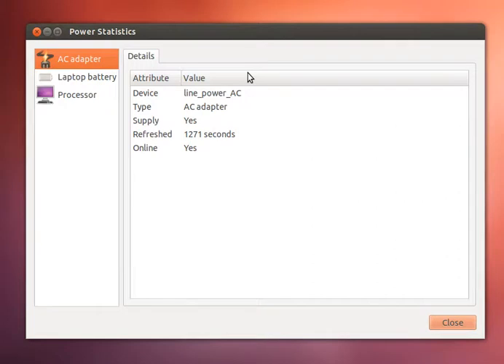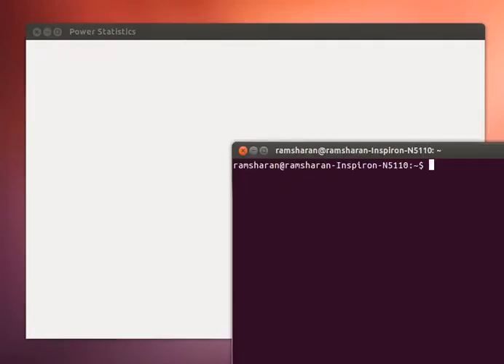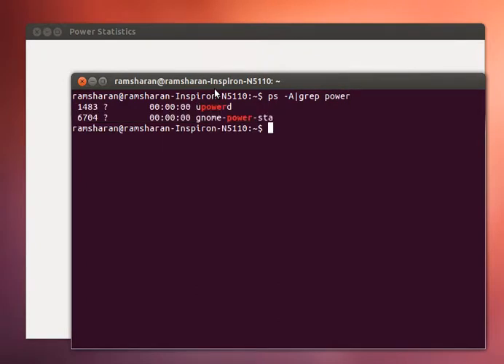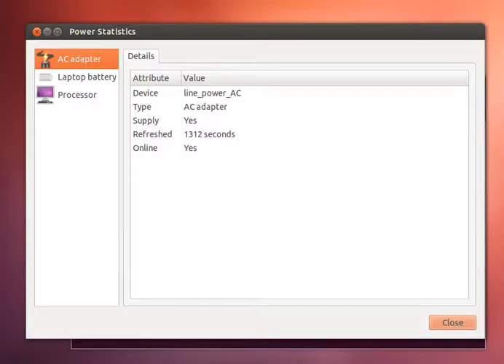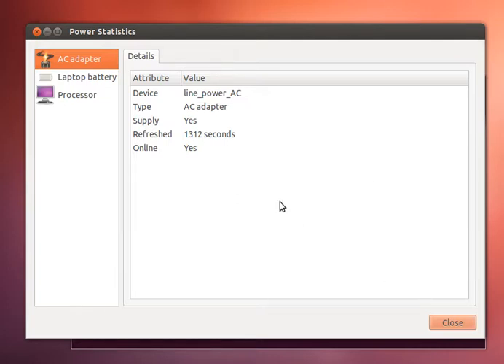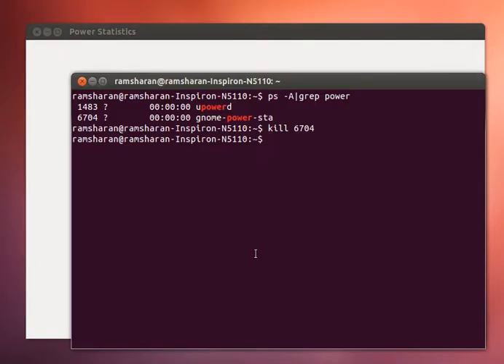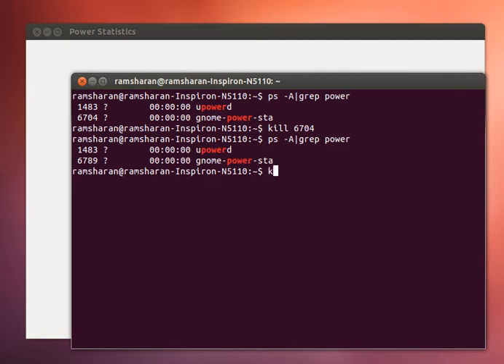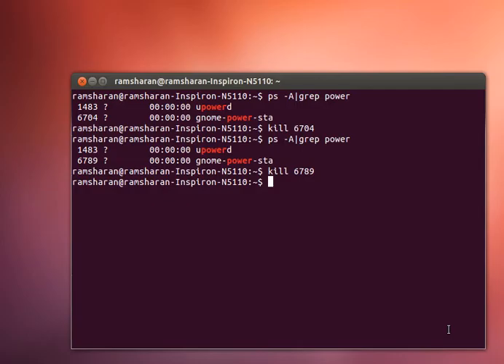gnome power statistics problem ( blank screen ) in Ubuntu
This video is to demonstrate how to solve the problem(blank screen while opening power statistics ) that does occur in gnome power statistics in Ubuntu.